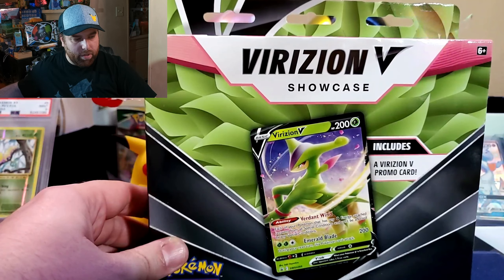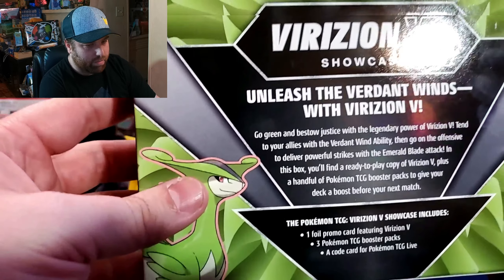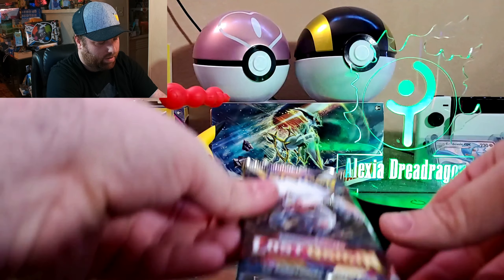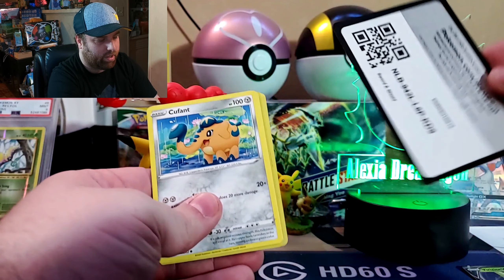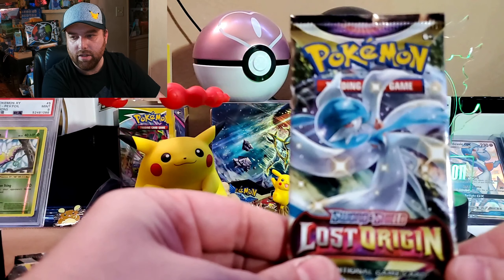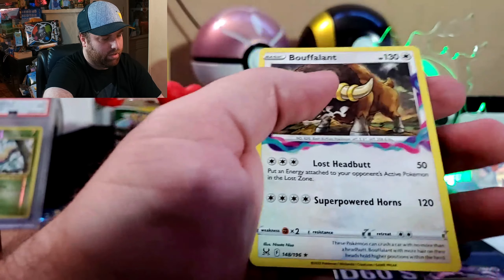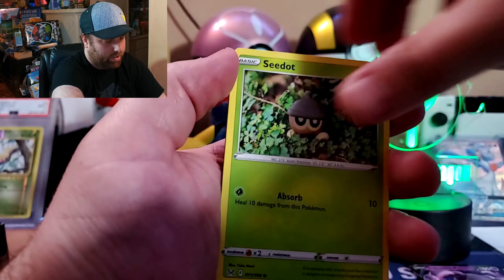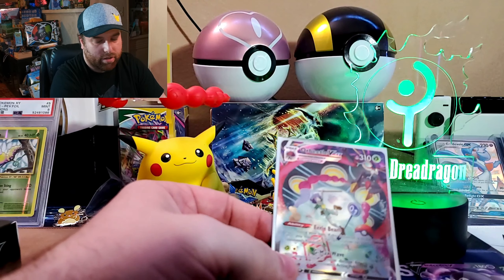Virizion V Showcase Box!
Another new thing that came to Walgreens and other store! What can be inside this box you may ask? Well, this short video will answer that!